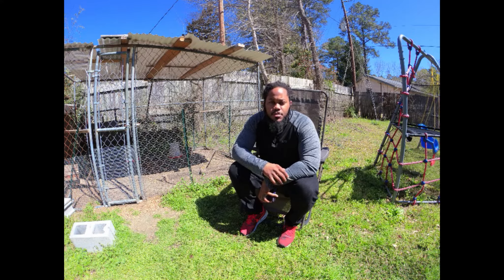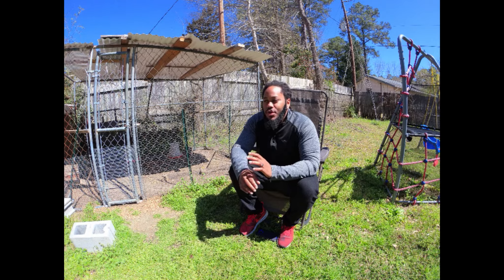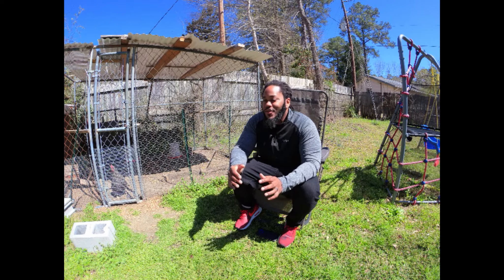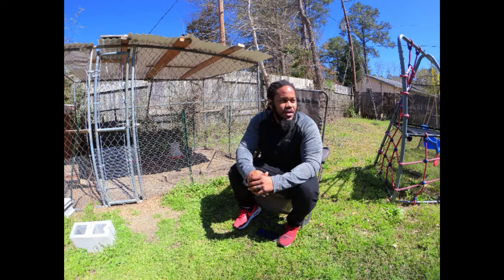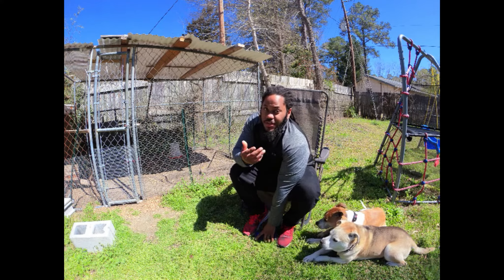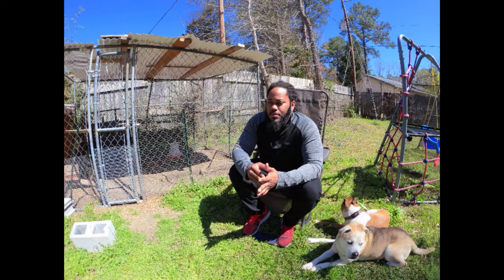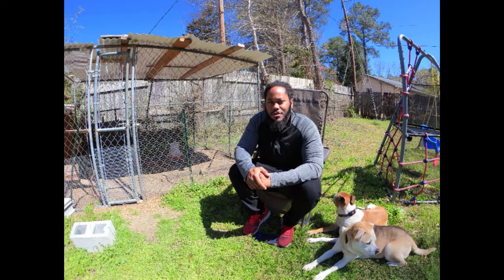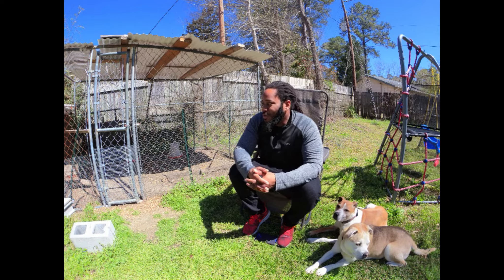One year (Chicken Review)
My one year review of having our 6 hens from chicks. I've learned much from  owning the chicks. Turns out they are very easiest thing to care for once you get them set up.